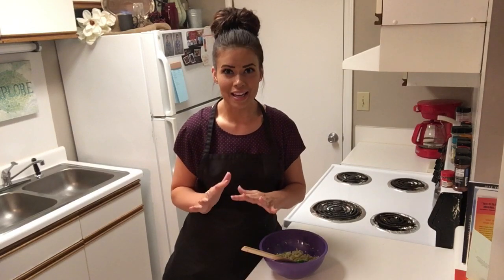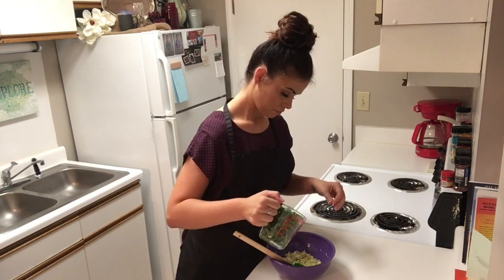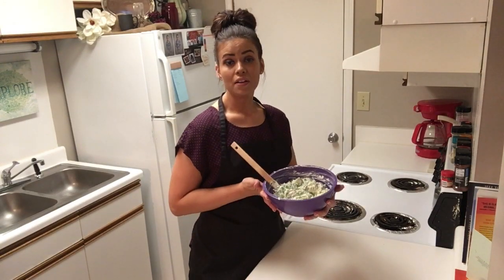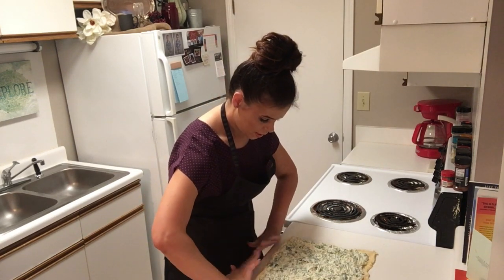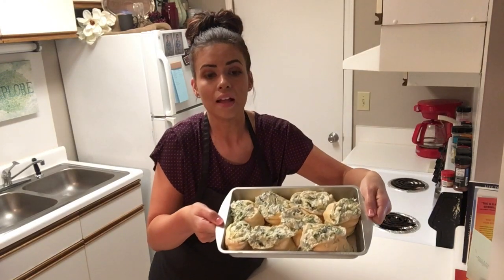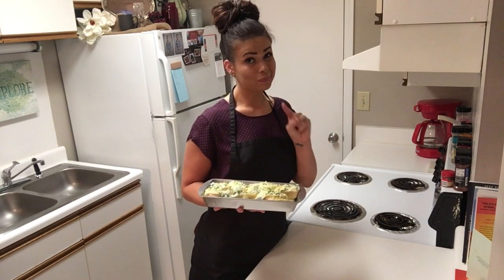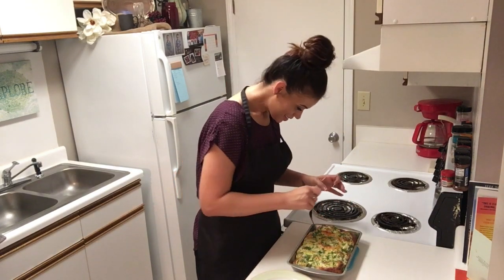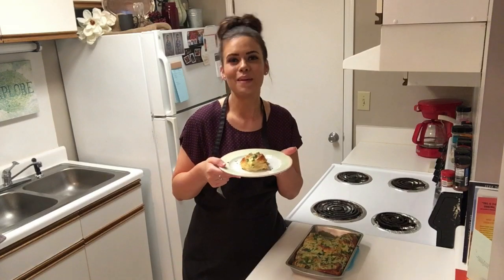Cheesy Spinach and Artichoke Pinwheels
This recipe for cheesy spinach and artichoke pinwheels is a delicious addition to any meal! And so easy to prepare.
Lightly spray a pie plate or a medium size rectangle cake pan.
In a large bowl,
combine 14 oz (one large can) of artichoke hearts, chopped.
2 Cups of fresh spinach, chopped
1 Cup of sour cream
1/3 Cup of mayo
1/2 teaspoon garlic powder
1/2 teaspoon onion powder
1 teaspoon salt
1 teaspoon pepper
Stir all ingredients together gently and then add in
1 Cup of shredded mozzarella cheese
1/2 shredded Parmesan cheese
Set mixture aside,
Unroll 2 cans of crescent rolls,
pressing perforations to seal in a large 13"x18" rectangle.
Top dough with artichoke mixture, spread evenly all over,
Starting at the shortest side, roll up.
Cut on 8th.
Put in pan.
Take one egg, beat, and brush lightly over pinwheels.
Bake 15-20 minutes ( watch very closely to make sure crescent roll dough doesn't burn)
Garnish with fresh parsley ( optional )